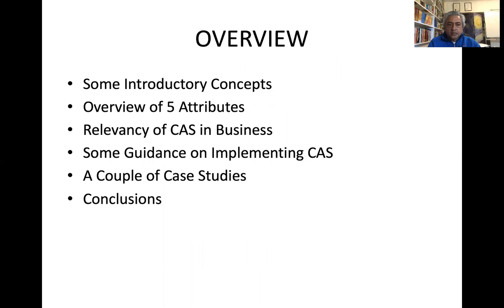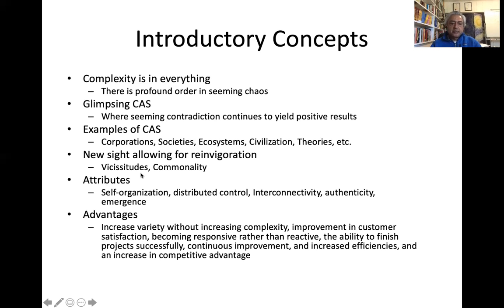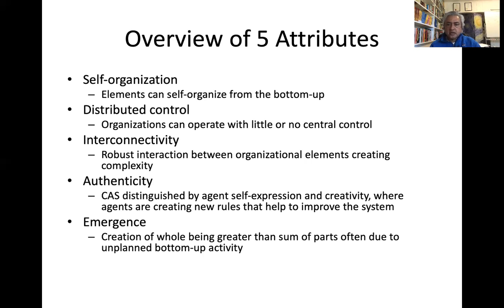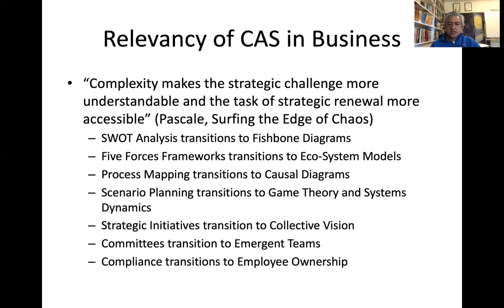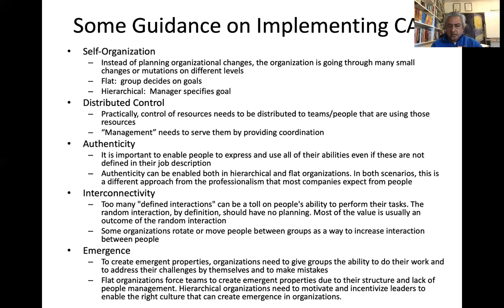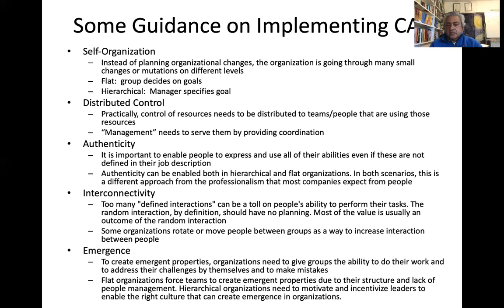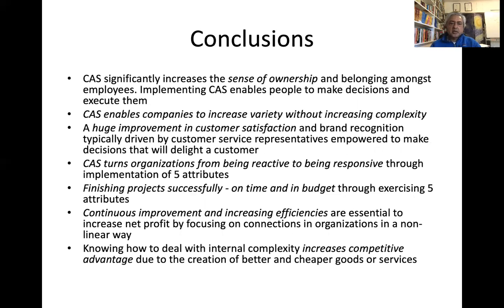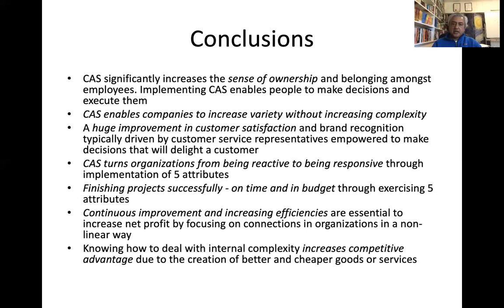A Five-Attribute Complex Adaptive Systems Framework for Reinvigorating Organizations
Presentation of paper co-authored by Pravir Malik (Deep Order Technologies), Natty Gur (Galaxies), and Josh Wall (Nucor),  at 2021 International Conference on Interdisciplinary Research on Technology & Management